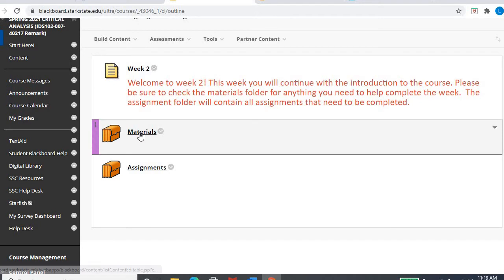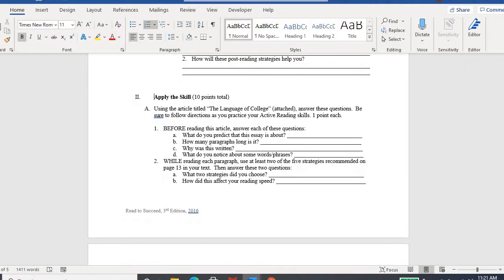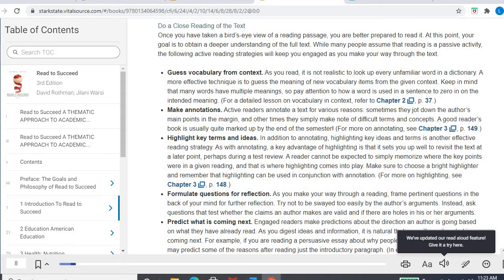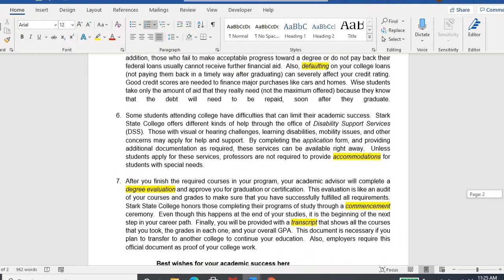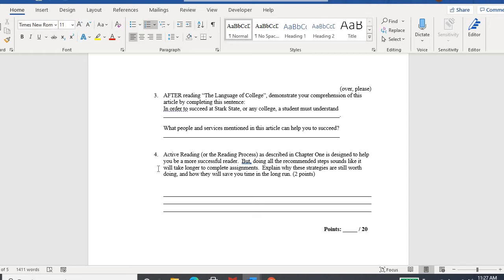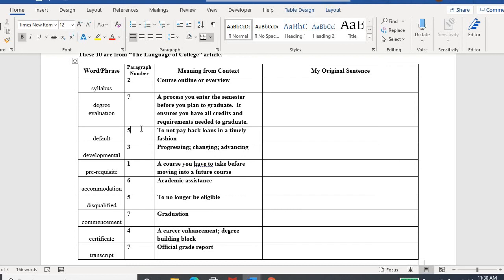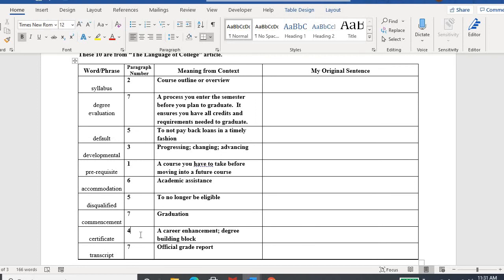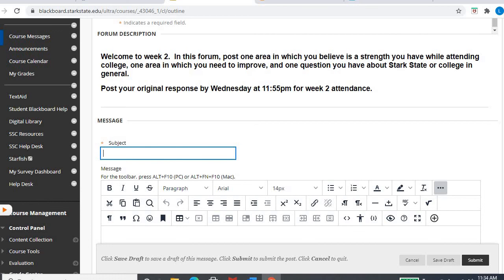Language of College Video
Introduction and Language of College